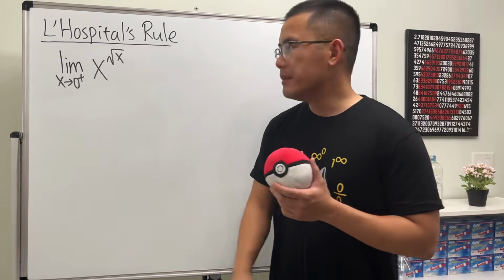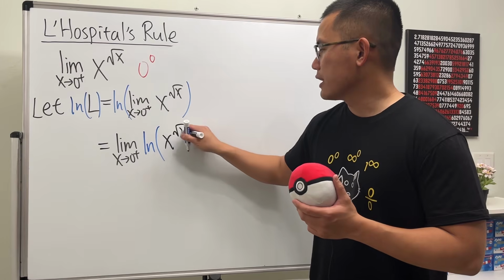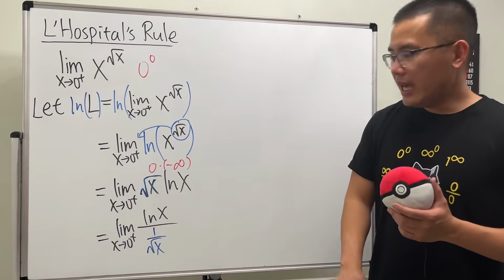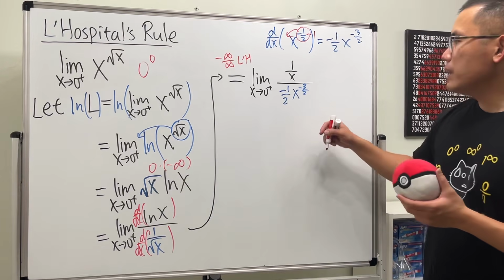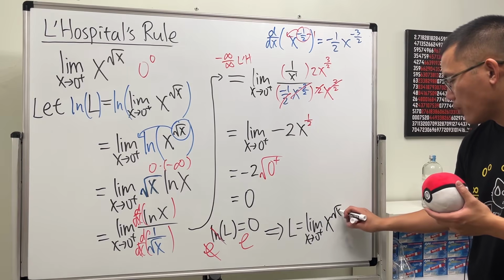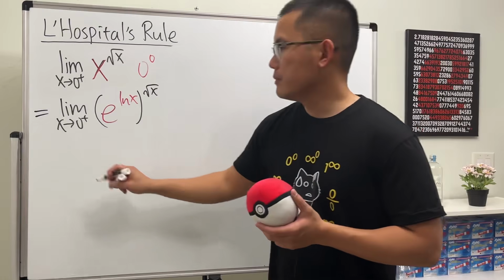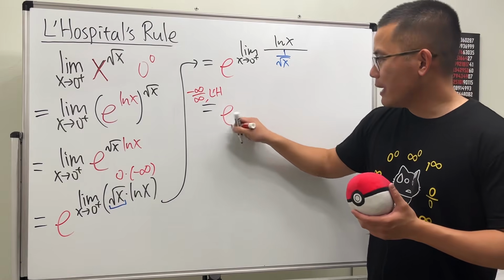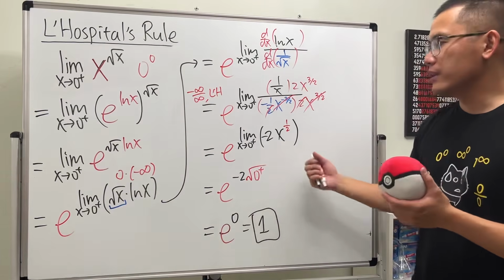please use L'Hospital's Rule for the limit of x^sqrt(x) as x goes to 0+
We will use L'Hospital's Rule for the limit of x^sqrt(x) as x goes to 0+. Even though we will get a 0^0 when we plug in 0 into x^sqrt(x), 0^0 IS an indeterminate form so we must do more work in order to determine the limit. Here's an example of the limit with the indeterminate form 0^0 but we do not get 1.